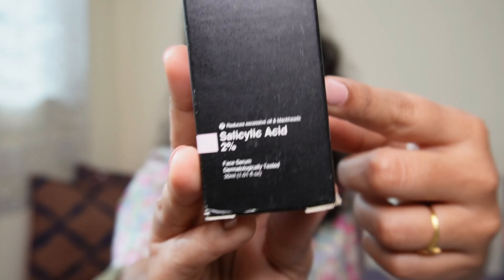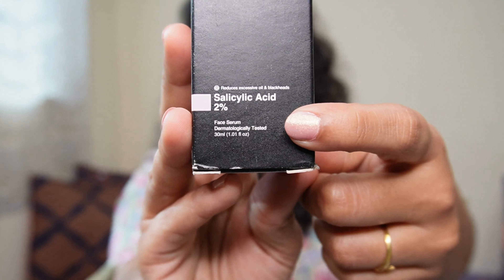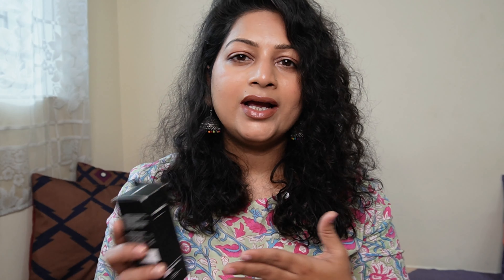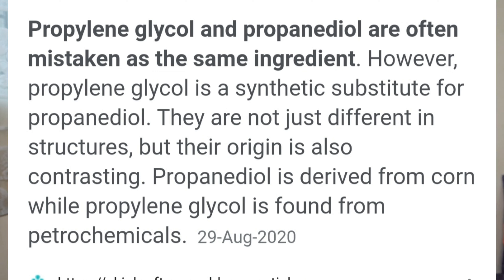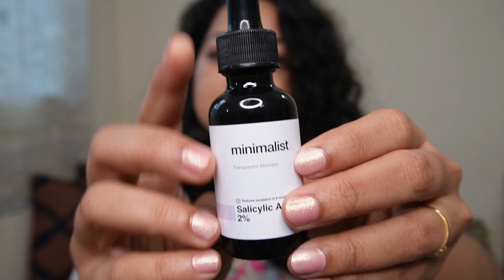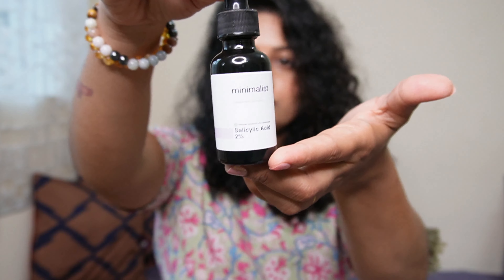𝐓𝐡𝐢𝐬 𝐌𝐈𝐍𝐈𝐌𝐀𝐋𝐈𝐒𝐓 𝐬𝐞𝐫𝐮𝐦 𝐦𝐚𝐝𝐞 𝐦𝐲 𝐬𝐤𝐢𝐧 𝐛𝐫𝐞𝐚𝐤𝐨𝐮𝐭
📷 F A C E B O O K - @anusriyaaa

📸 I N S T A G R A M -  @anusriyaaa

📌 E Q U I P M E N T S -

Co-Creating with Universe 🌼
I realised life isn't the experience, I AM THE EXPERIENCE & I am here to share this experience with world.
What you can expect from this space ??
Basically everything about my experiences with products, people & life !!
About Me - A single working mom, hustling with life and keeping it positive!

Anusriya (AJ)